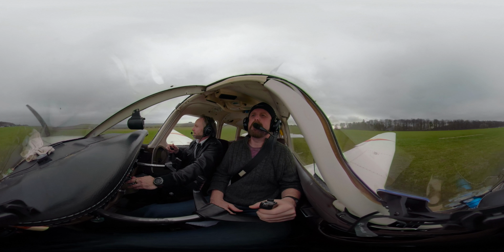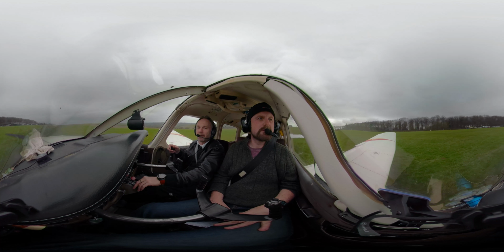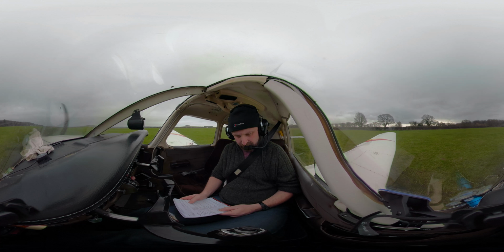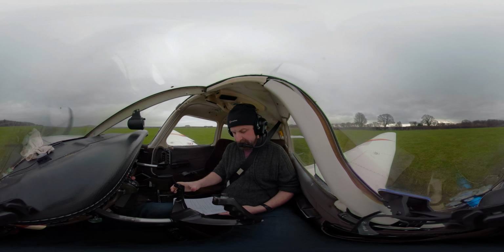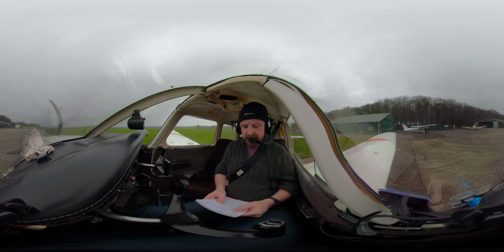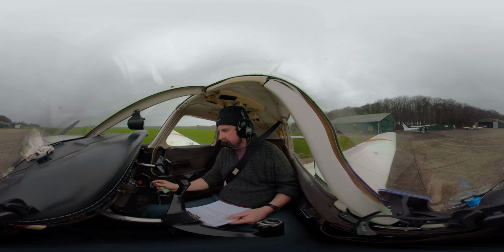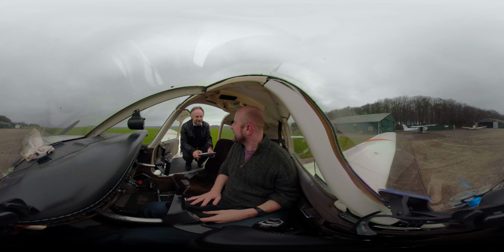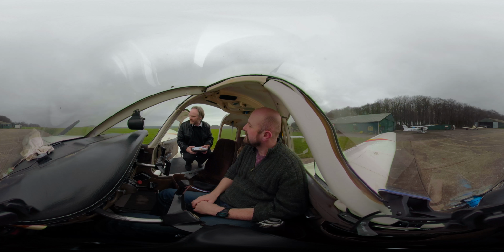Flying lesson #12 - first solo! - 360° VR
Yes, the day finally came. My first solo! One of the most intense and incredible experiences of my life. Amazing.

Disappointingly, the cockpit audio was barely audible in the original track. I don't know why. It recorded fine when I checked at home after. Using Audacity (great program) I massively boosted the levels and got rid of the hideous background hissing. It's come out ok all things considered, just sounds a bit weird.

Also, the GPS had me flying under the ground most of the circuit so I didn't bother overlaying the Cloudahoy graphic, which is also a shame.

Finally, the audio track from the GoPro Fusion has a click every-so-often. Needs further investigating.

Aside from that - woooohooooo! I did it!

BIG thank you to Compton Abbas Flying School & their instructors for letting me video it all. It's helping me no end, and I hope it helps newcomers to flying. Please pop by and visit - not only one of the most picturesque airfields in the country, but it has a terrific restaurant and awesome staff. Top stuff.

Here's the equipment I use to record:

GoPro Fusion

Accessory kit to mount the GoPro (suction cup is what I use)

2 x Samsung 128GB micro SD - just shy of 4 hours recording time

RAVPower battery pack - essential to keep the energy-hungry GoPro Fusion happy

Took me a few attempts to find a USB cable that would transmit the power to the GoPro successfully. Here it is:

90 degree USB C adapter keeps the power lead from being visible

Sony ICD-PX370 voice recorder for cockpit audio

Headphone splitter to run the audio from the aircraft to the voice recorder and headphones

3.5mm to 6.35mm audio cable to link the voice recorder with the headphone splitter

Garmin Glo 2 for transmitting GPS data to the iPad Mini.

Friction mount for the Garmin

iPad Mini 2 (don't need the latest iPad to run the datalogging)

2 x USB 3 card readers for fast data transfer of the GoPro footage to the PC

Cloudahoy, awesome app / website which breaks the lesson down for you. Amazing stuff. I screen record the flight playback and then put it on the flight footage.

Rode lavalier microphone, for non-flight voice recording

Rode SC3 adaptor so the microphone can talk to the Sony recorder (not needed if you're recording direct to smartphone)